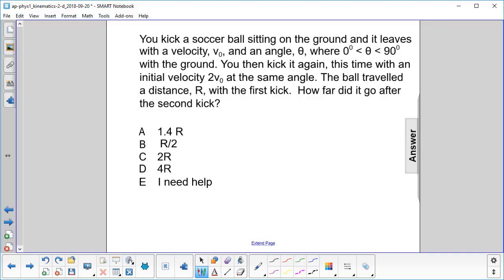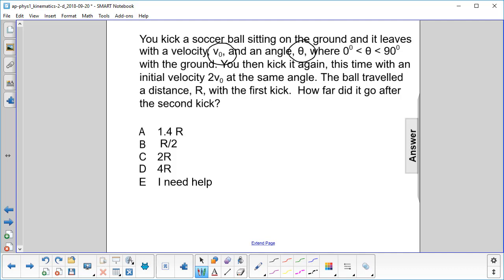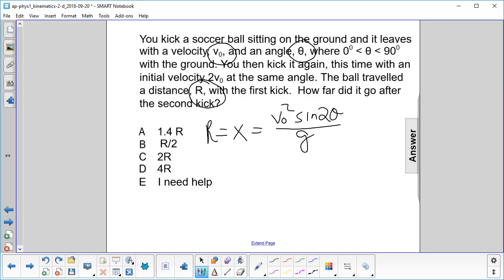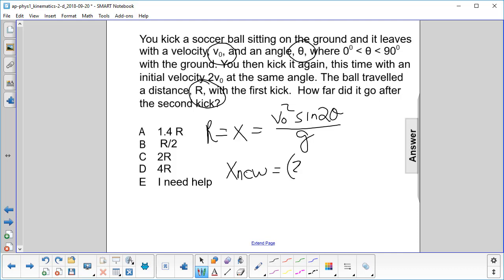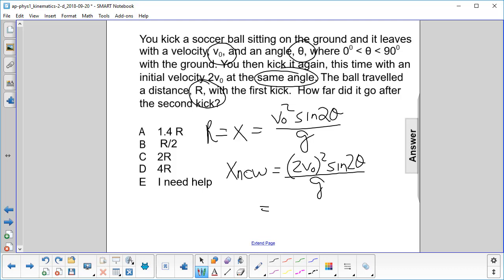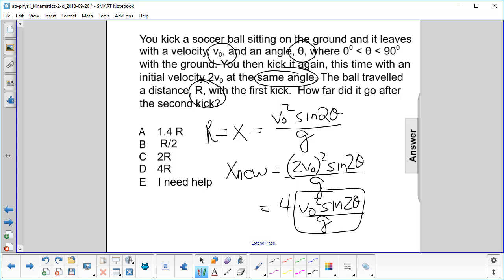AP Phys1 Kinematics 2D #43